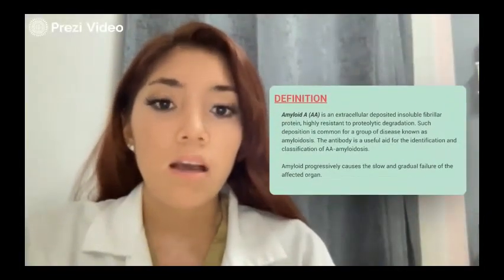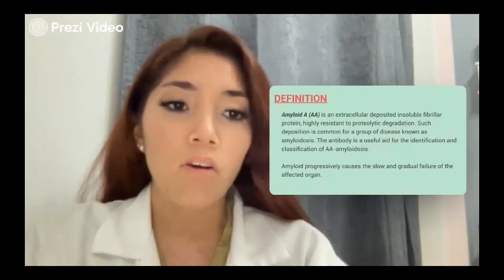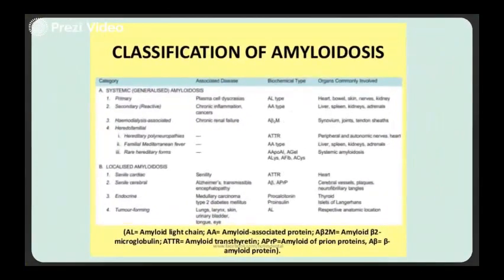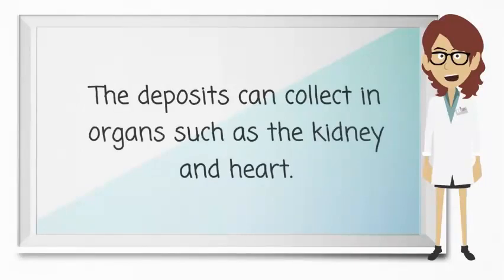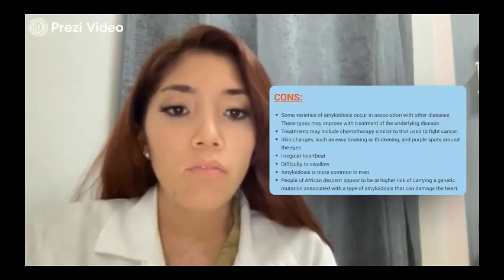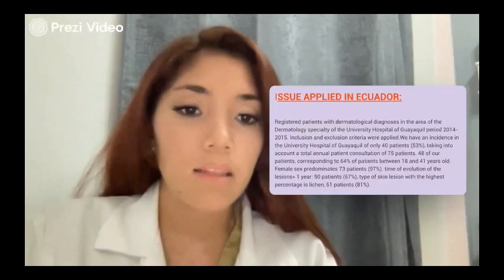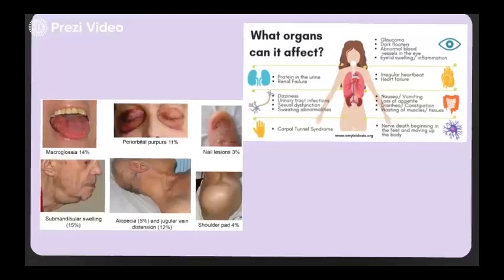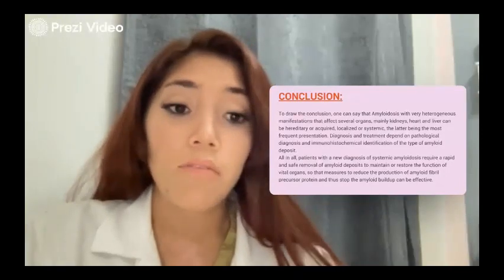Therapeutic Clearance Amyloidosis by Antibodies. UCSG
Hola amigos por favor ayúdenme con un like y comentarios. Es una tarea de Ingles Medico GRACIAS.